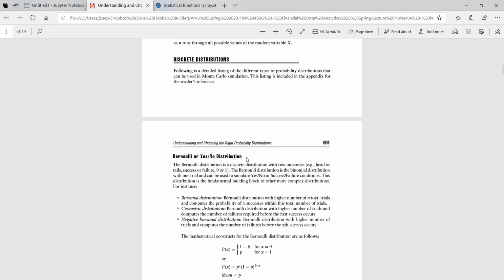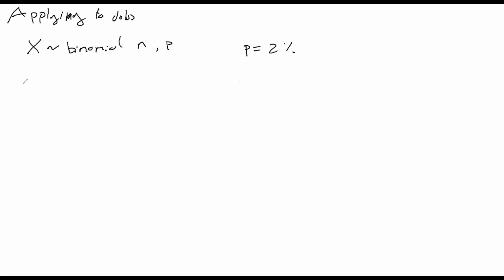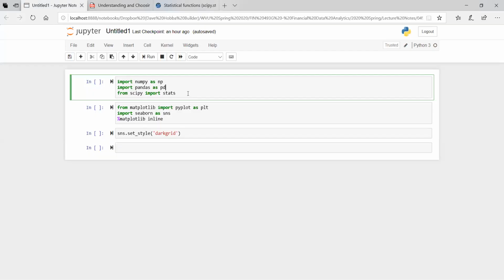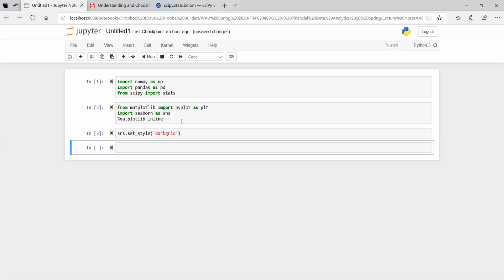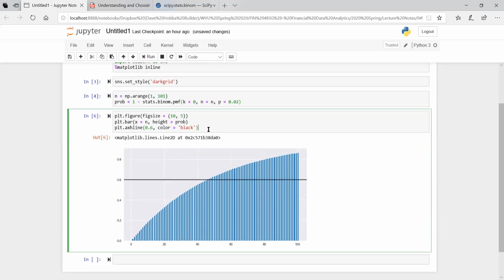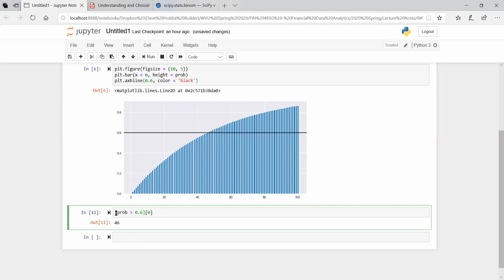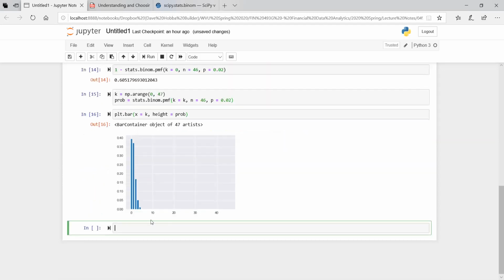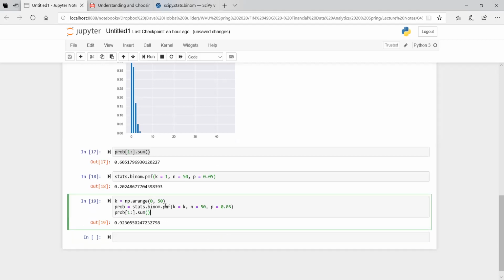4 09 Job Application Example